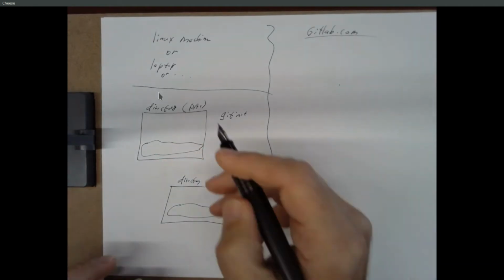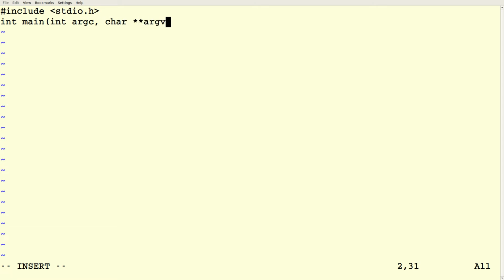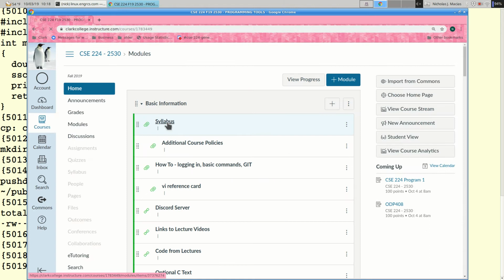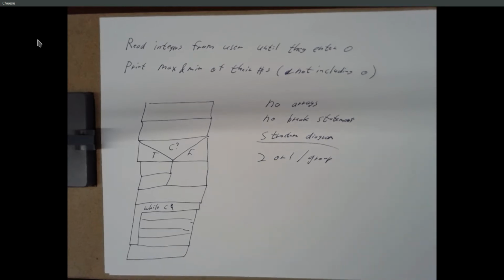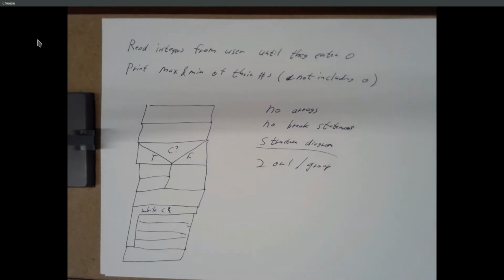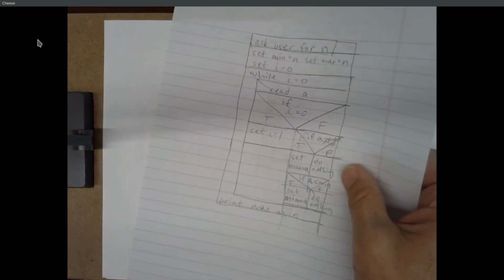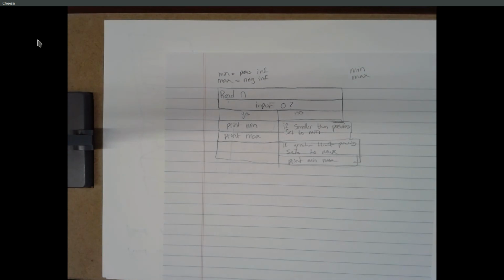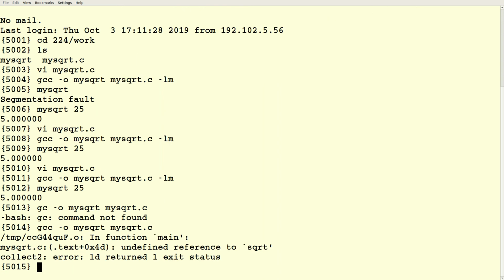CSE 224A 20191003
ODP408. More structure chart practice. Command line recall in Linux